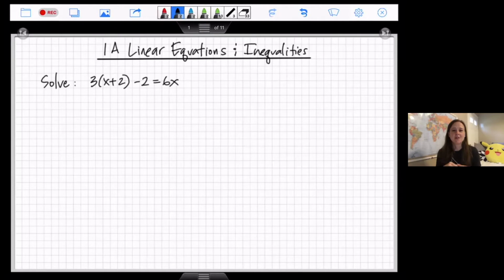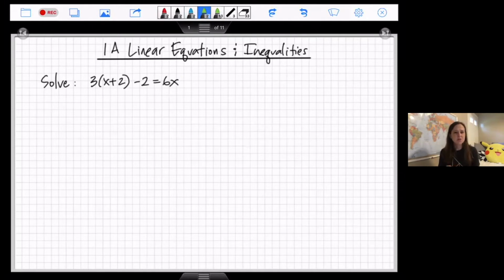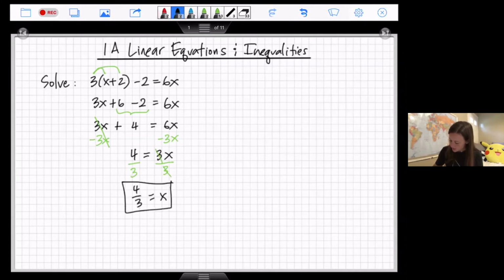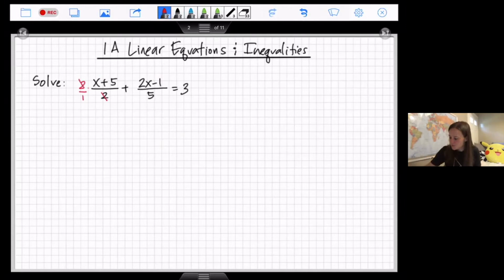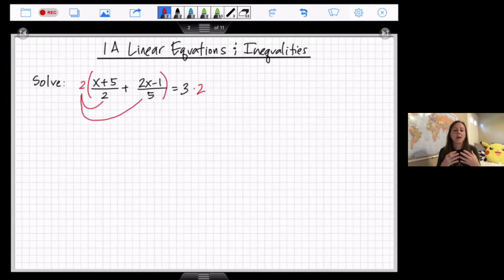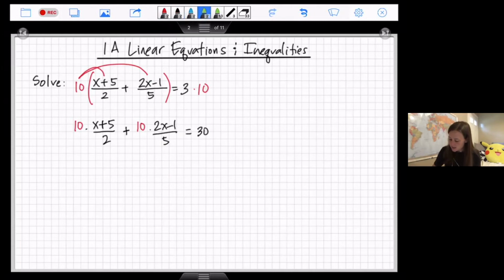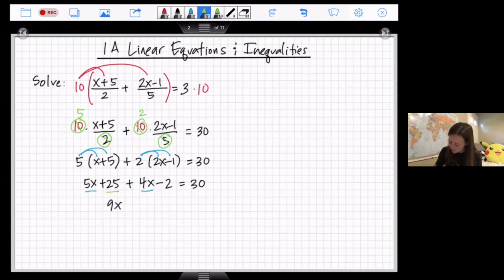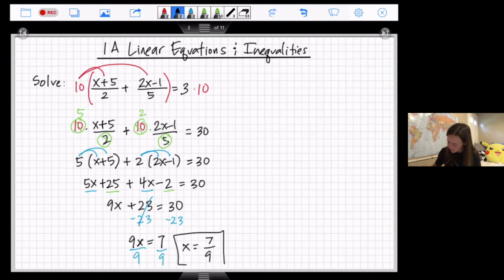MAT 1150 1A Linear Equations